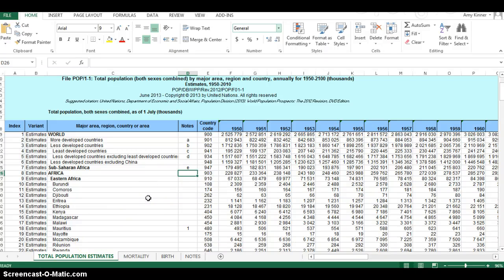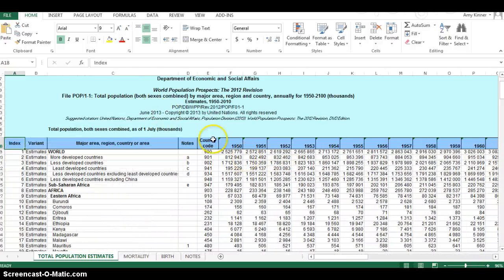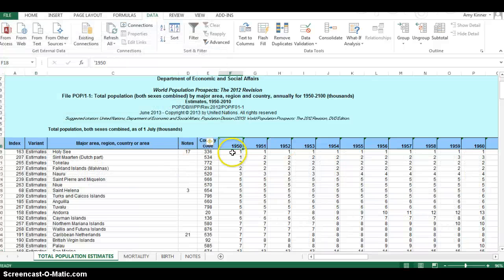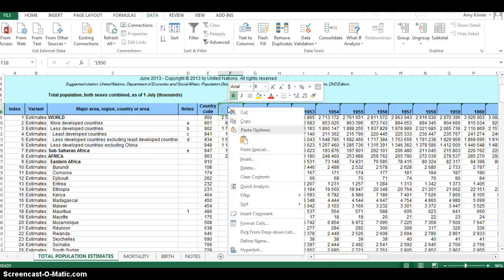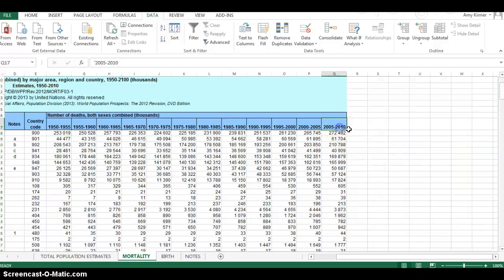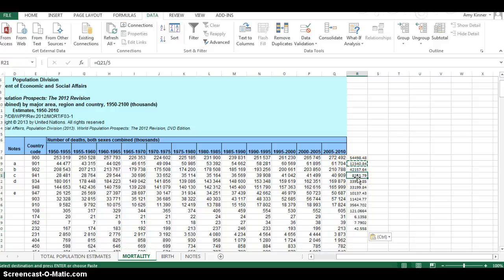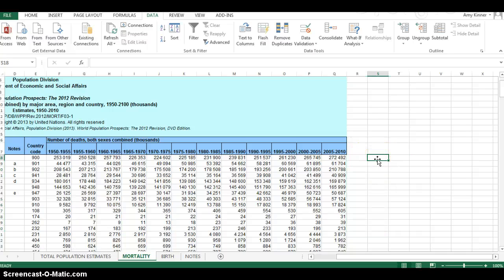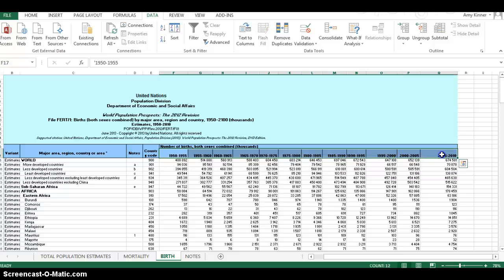Workshop 1 Excel Demo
Demonstrate Worksop skills - sorting, summing